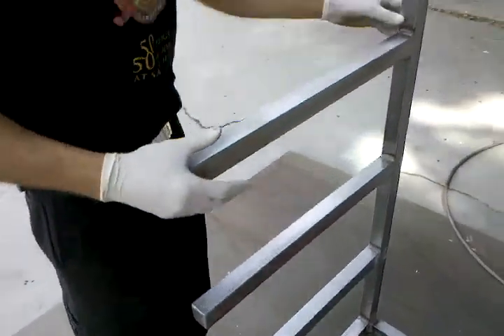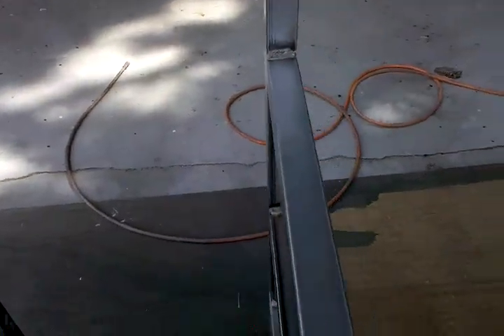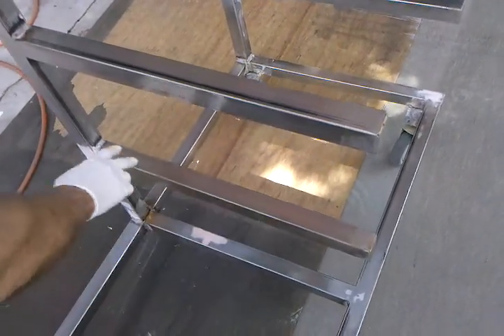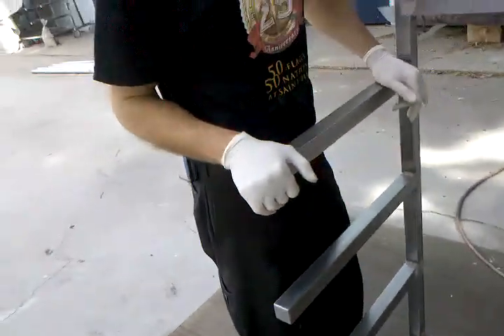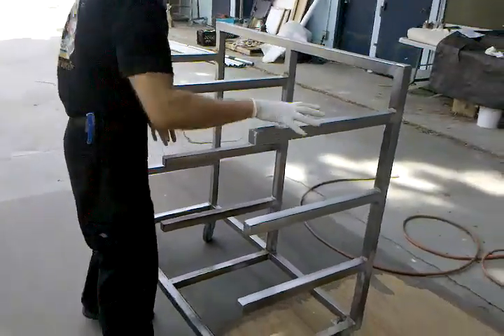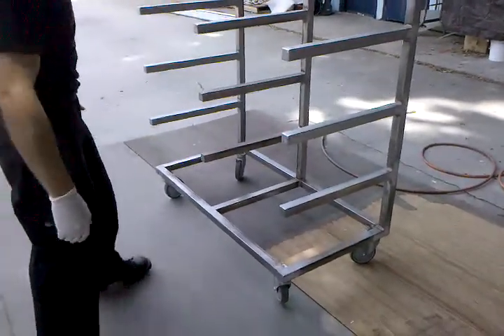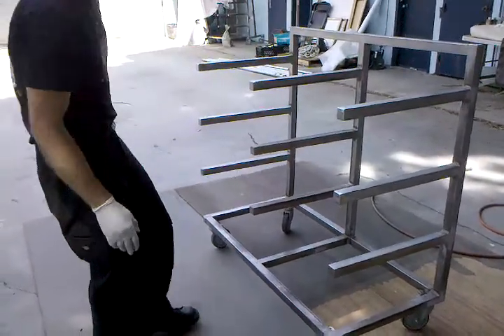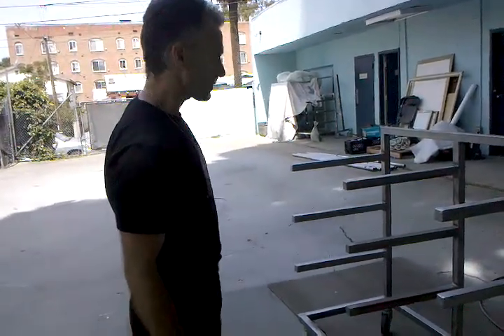"Decade" new Elis polyurethane paint trial part 1.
This is a  short demonstration of the new Ellis Decade self priming polyurethane.